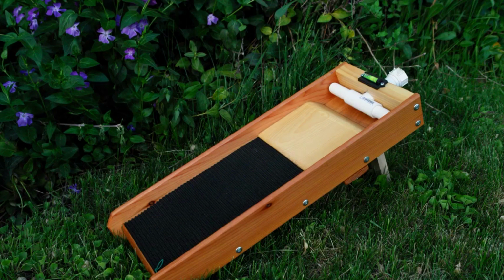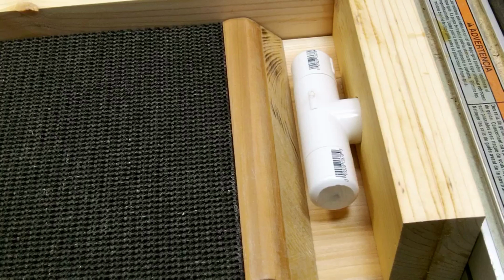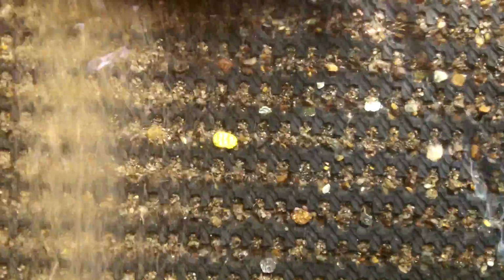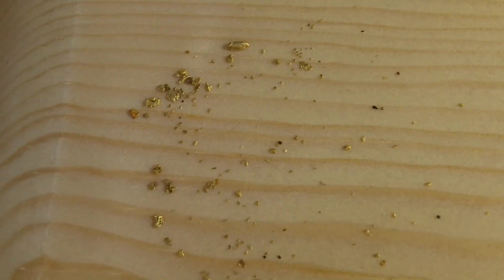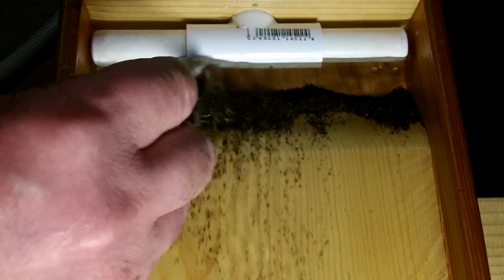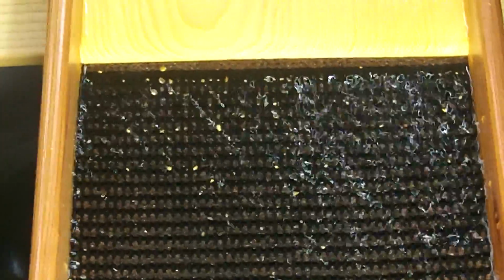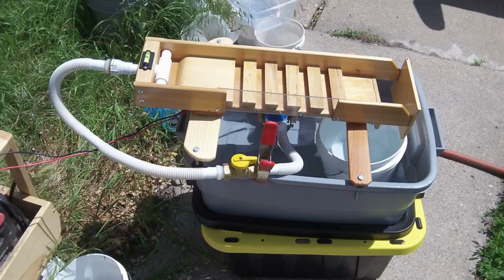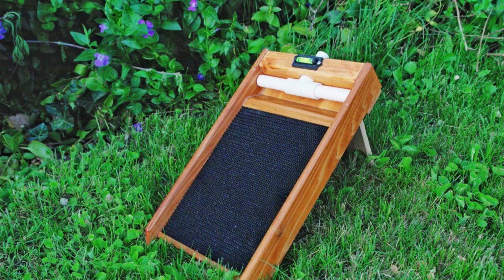DEEP WELL FINE GOLD SLUICE INTRO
This is an introduction video to my Deep Well Sluices. You can find videos on my Deep Well Miller Tables on my channel as well.
I live in very fine gold country and I have been searching for the best methods to capture it for a number of years now. I have found that a very smooth water flow is very helpful in capturing it. These sluices and Miller Tables are an interesting design that I came up with in that search that have worked very well for me and my Grandson. These sluices are built on a small scale (8" wide) due to a very low budget but they can be built in any size that an individual would want. I will be trying some larger ones this summer in the 10 - 14 inch class to see how they would work as a beach box or a stream sluice. They can be made as a Drop Riffle sluice or you can build them to use sluice mats like the Vortex mat, Gold Hog mat, Deep V or others. You can also build a basic shell and swap out any of the 3 above mats. This is a very versatile design.

I hope these will be of interest to some of you folks who like to build your own equipment.